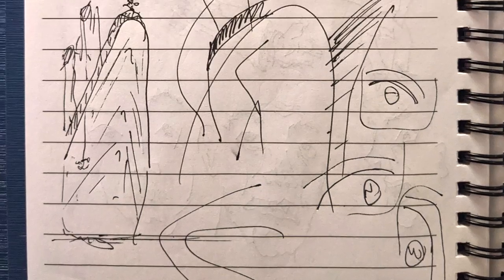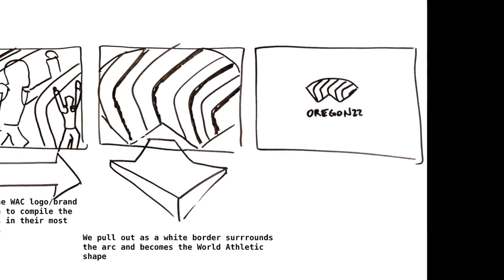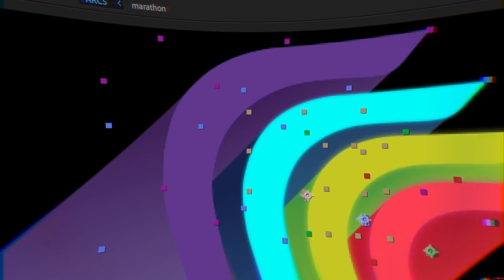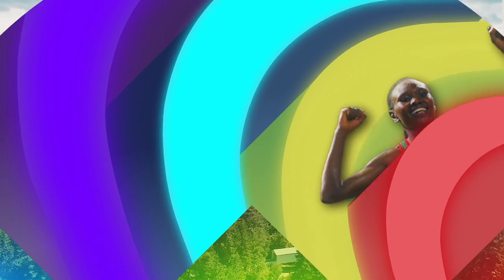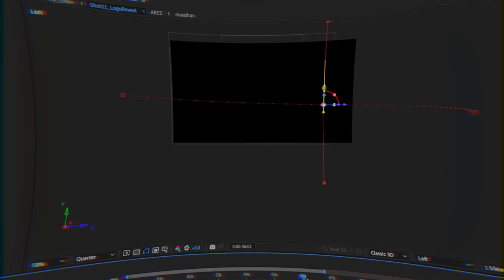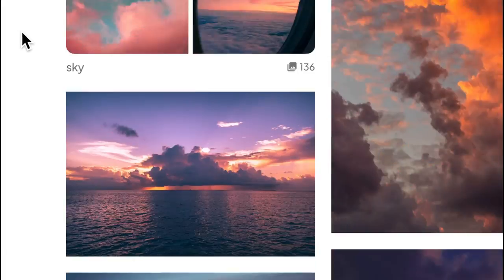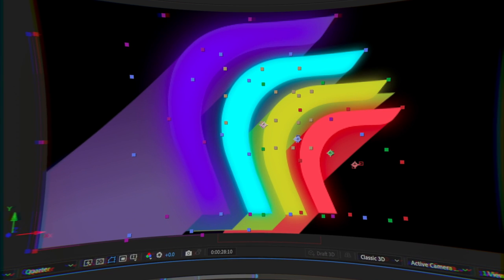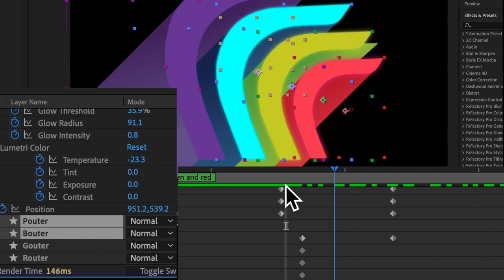WCH Oregon22 Title Sequence BTS - ARCS ENDING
Here's a look behind the scenes of the 2022 WCH Opening Sequence!

Font: World Athletics Headline Extrabold